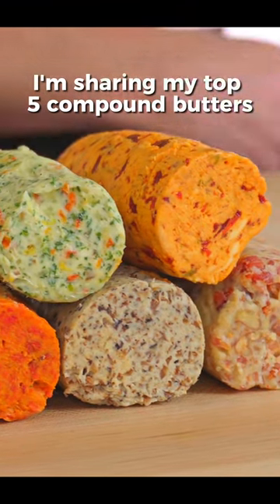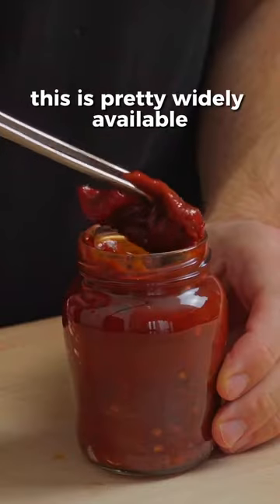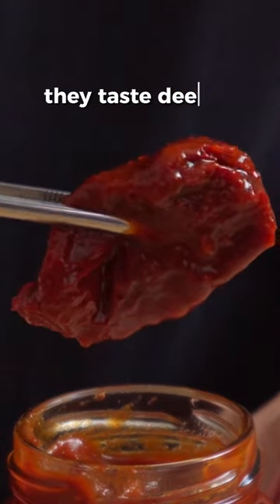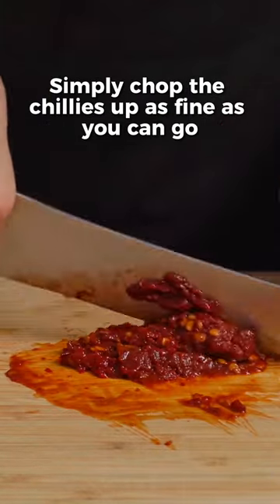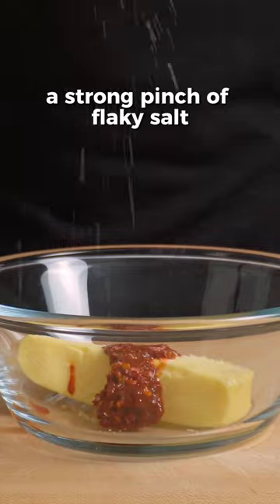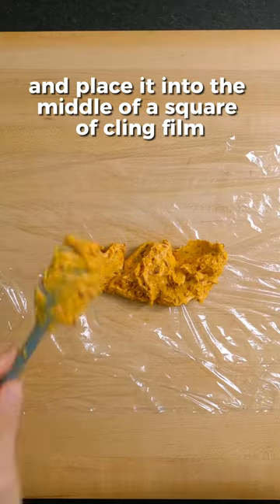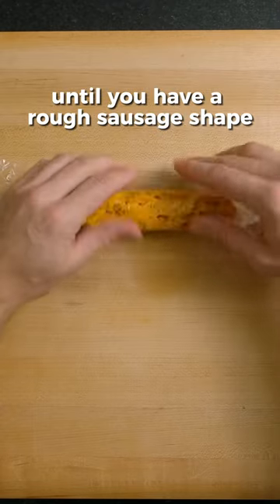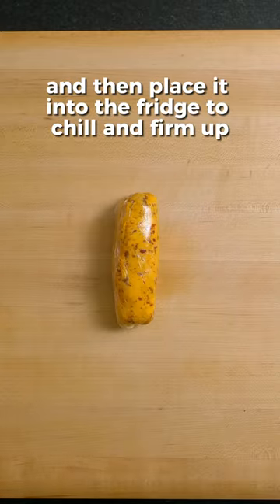Chipotle & Lime Butter